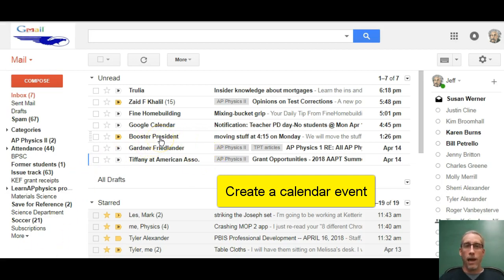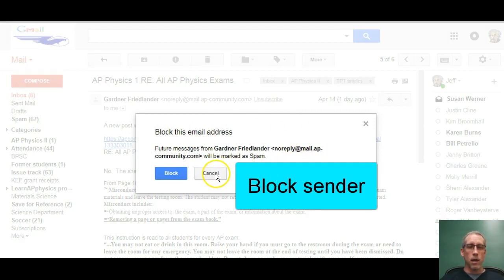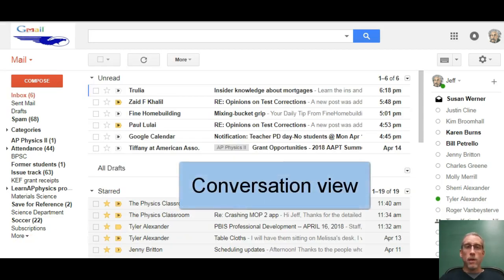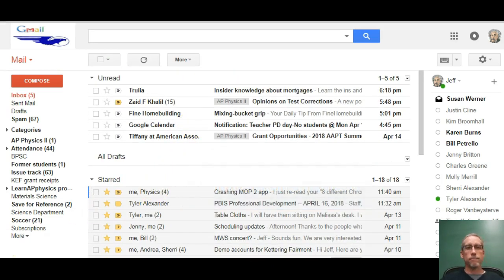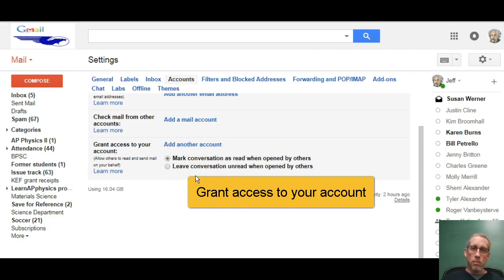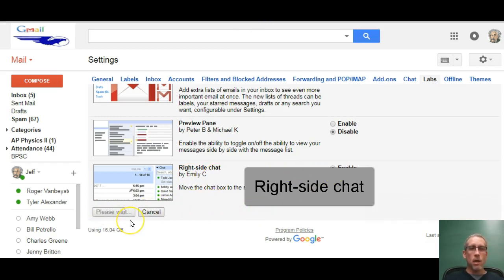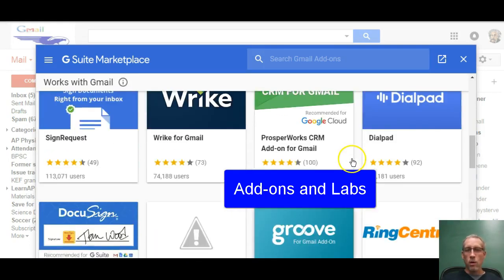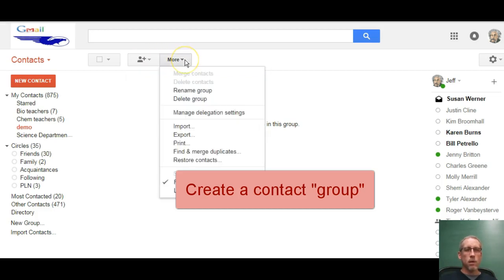Additional features in Gmail